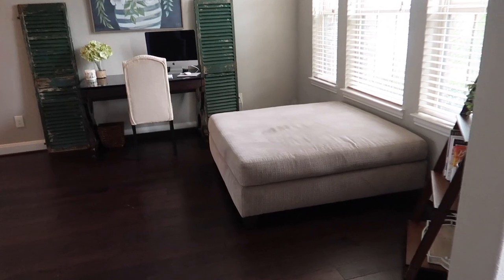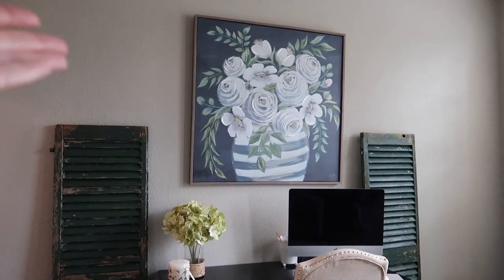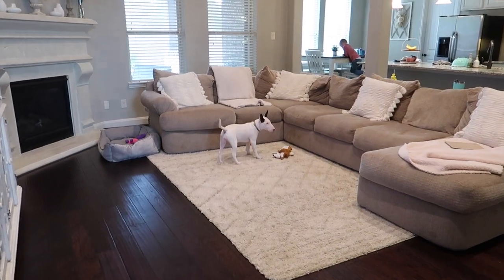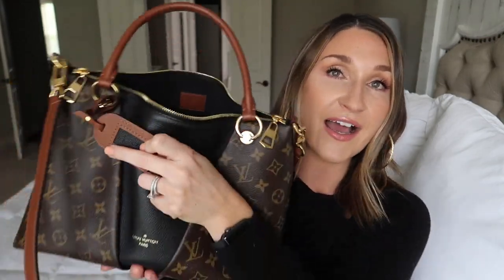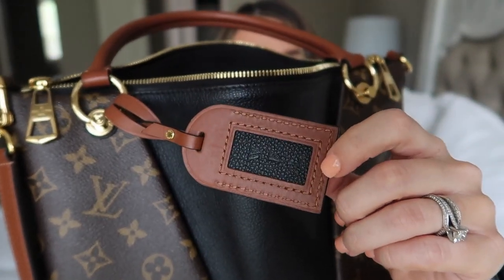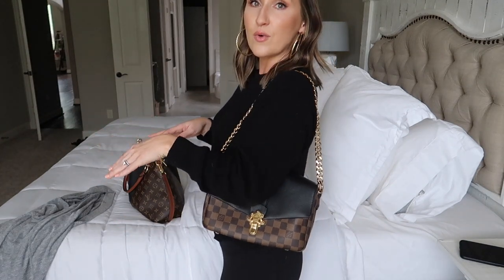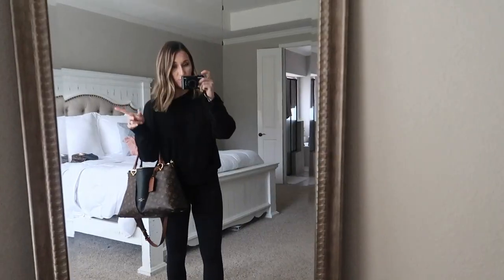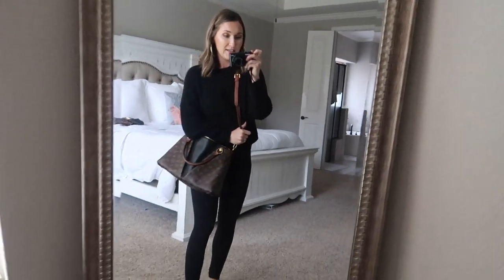NEW LOUIS VUITTON HANDBAG & HOME DECOR UPDATE VLOG! \\ CASEY FERGUSON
Hey ya'll! Today's vlog is a combination of handbag video, home decor, and a dash of mom life. I have been meaning to share my new Louis Vuitton handbag with you guys for a while now - so today is finally the day. I've also been changing things up around the house and recently added some new decor that I wanted to share. Hope you guys enjoy today's video!

HANDBAGS MENTIONED:
LOUIS VUITTON MONOGRAM V-TOTE
LOUIS VUITTON CLAPTON